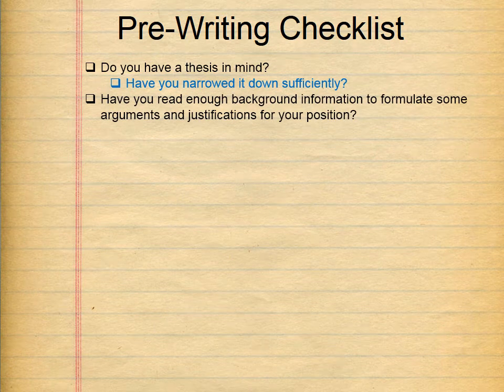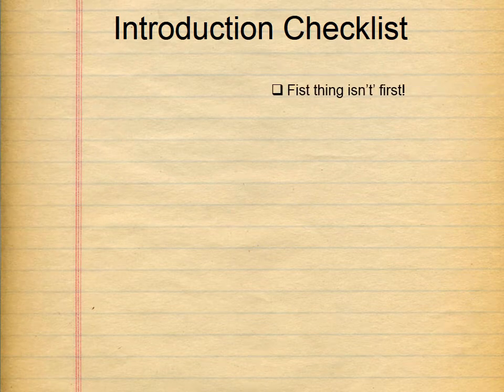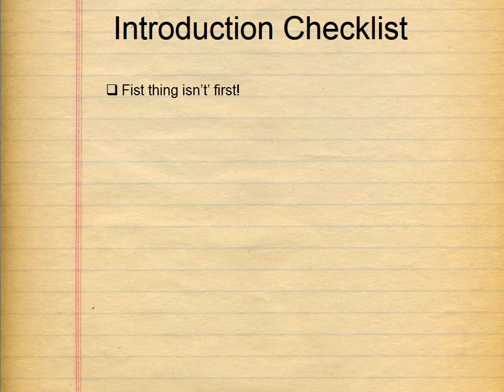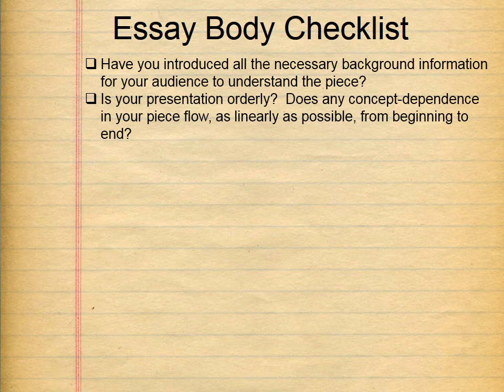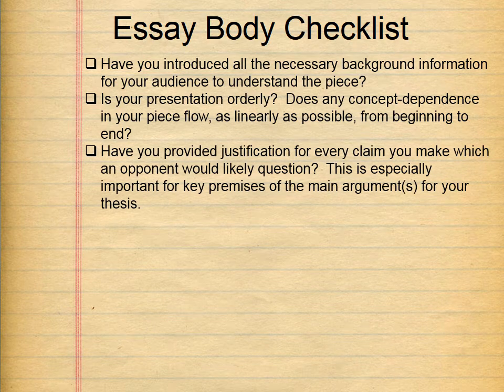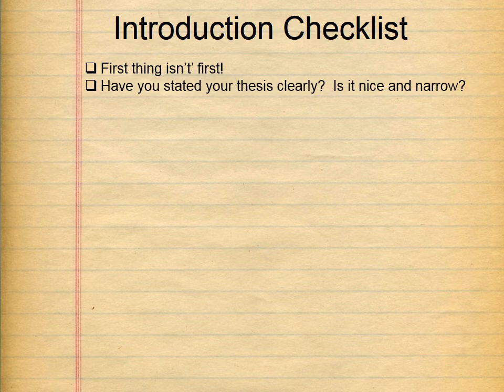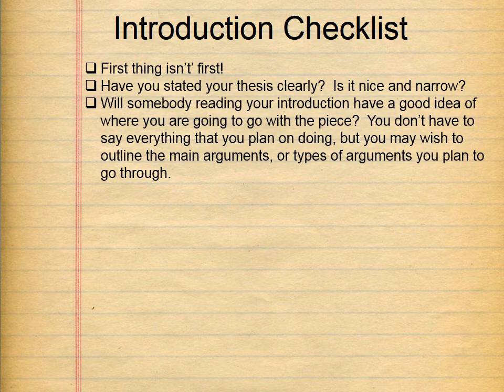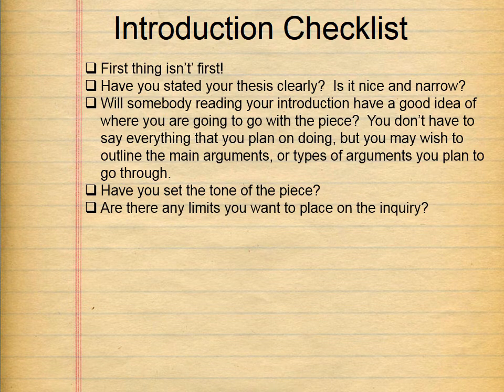Mod 11 essay review mod